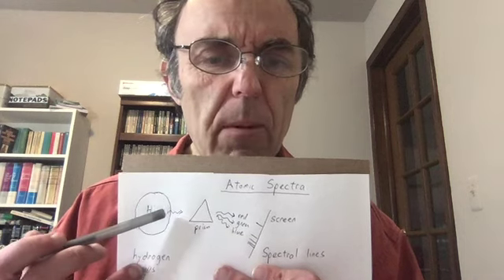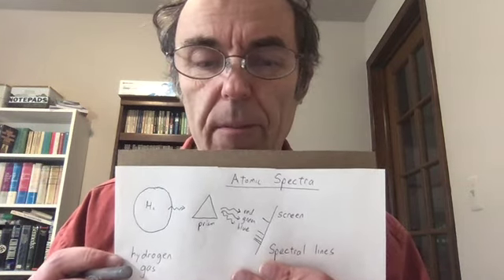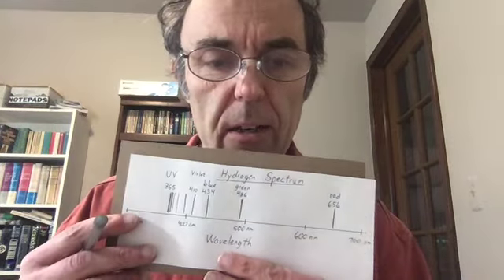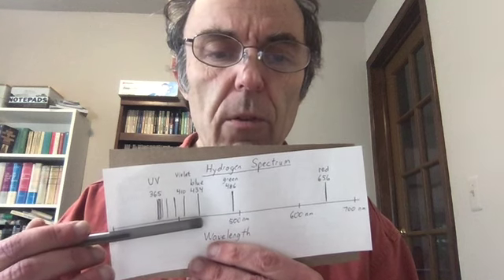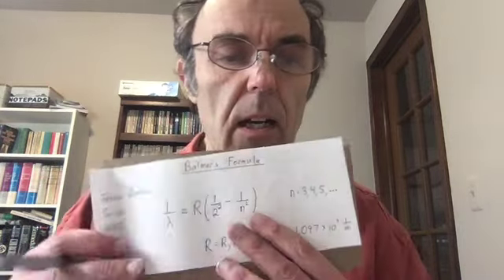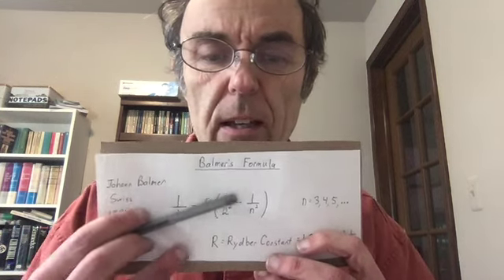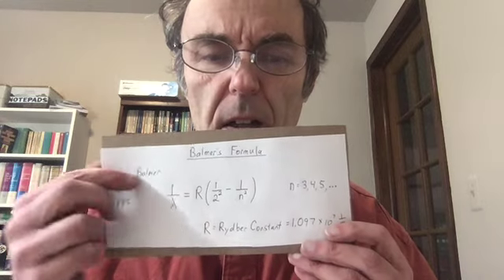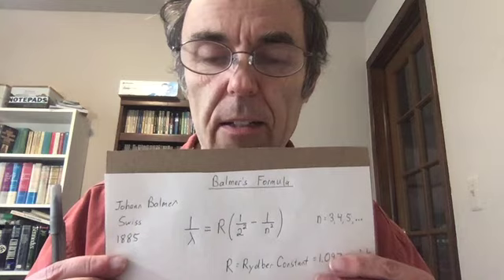Fri, April 3, Video 2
PHY 1020/1090
Friday, April 3
Chapter 28 (Atomic Physics)
Video 2, Atomic Spectra